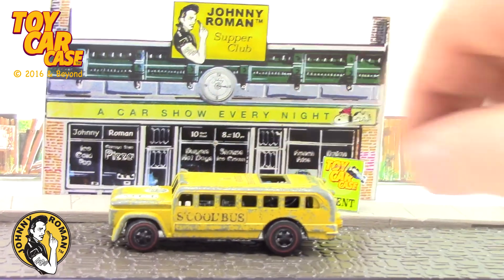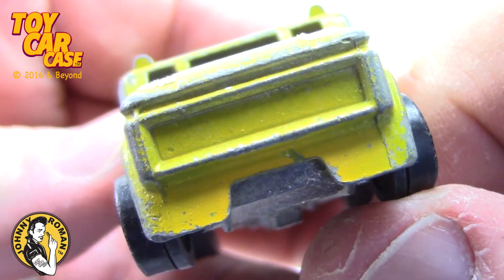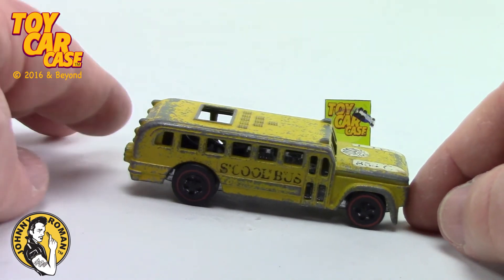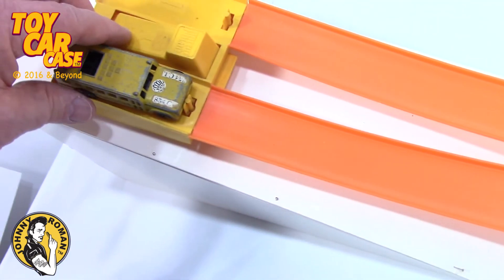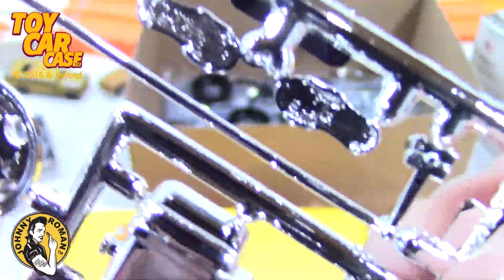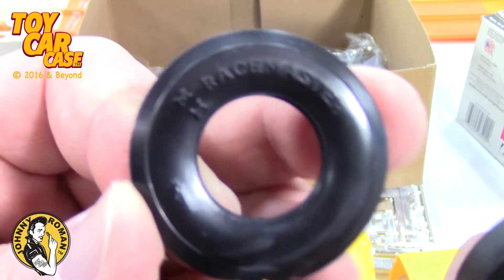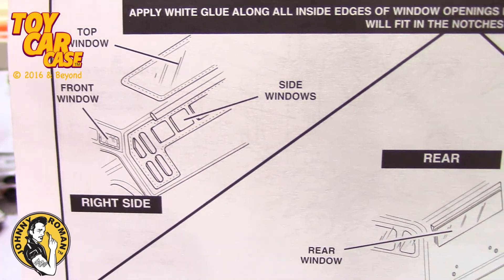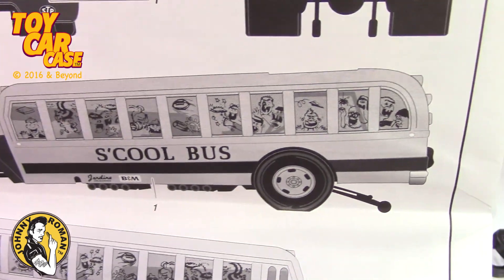Hot Wheels Red Line Tom Daniel S'Cool Bus 1970 Toy Car Case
Toy Car Case is looking at a Heavyweights Hot Wheels Red Line  designed by Tom Daniel. It is the classic wildest of all rides. . . the S'Cool Bus dated 1970. This unique die cast is a true classic toy car that any diecast collector would want to see.